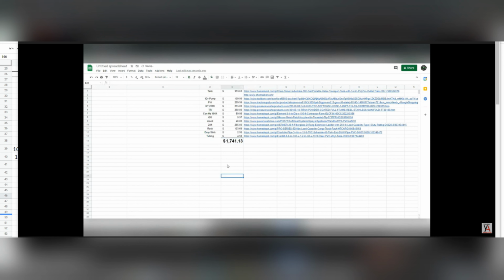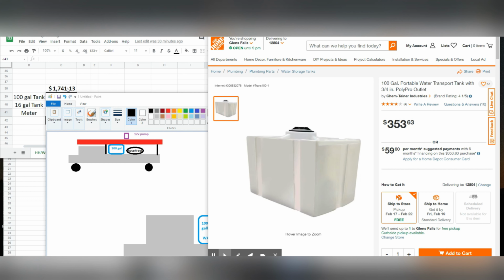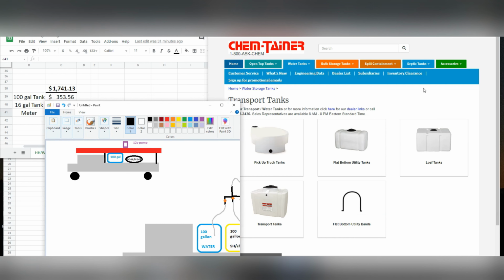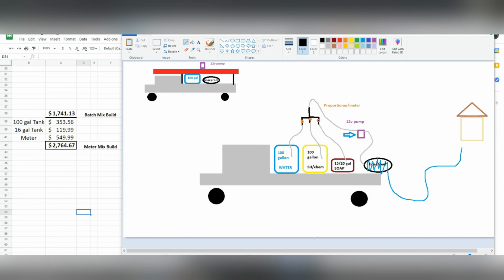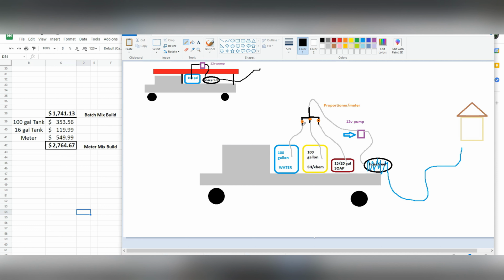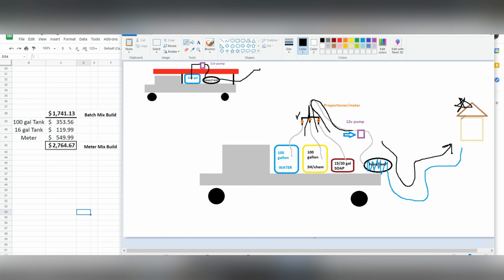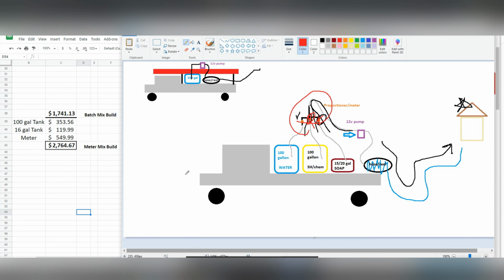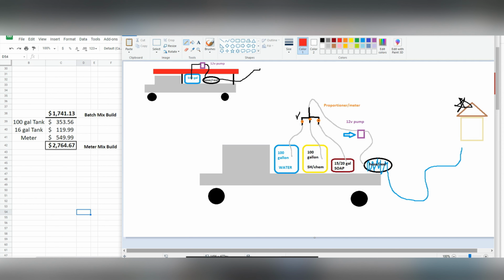Soft Wash Build Under $3000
FULL 8 GPM & 12 Volt Build Sheets. FULL SALES PITCH & WASH LIABILITY RELEASE

BLUE GUN YG1635S (MUST USE WITH K1 or K7 UNLOADER)
BLUE GUN Set up - 1/2 to 3/8
BLUE GUN Set up - 3/8 QC Stainless

FULL Roof/House Beginner's Setup

BEST 12V PUMP - Flojet 6 GPM 70 PSI
Fitt Force Pro Hose 3/4
ST 2305 Gun 12 GPM 5000 PSI
M5 7-12 GPM
M5 3-7 GPM
GP Surface Cleaner
3/8 DN10
GP 2.3 Injector (1.25% w/ 8GPM)
1/2" 50ft 6000PSI Pressure Hose
3/8" 100ft 6000PSI Pressure Hose
Feed Reel Retractable

📚 Doing your own research but want in-depth advice or guidance? Click below 📚

Soft Wash 12 Volt Equipment
Flojet 6 GPM 70PSI 12 Volt Pump
Kuri Tec Softwash Hose ½” 100ft
Kuri Tec Softwash Hose ½” 300ft
Kuri Tec Softwash Hose 5/8” 300ft
Stretch Hose Tank Fill 100ft
Water/Tank Splitter 4-Way
Noco Genius 12V Battery Charge & Maintainer
Stainless ¼” Quick Connect
Suttner ST510 Soft Wash Gun - ST 510 Link
Hose Clamps
Hose Clamp Tools
Hudson Float Valves
JRod Sprayer
QC Shooter Tip
Chem Thread Seal Blue Monster

Pressure Wash Equipment
Pressure Wash Gun
Pressure Wash Hose 100Ft
DN10 Ball Valve
Stainless Quick Connect PW
Suttner Turbo Nozzle

Wash Safety Gear
Truwerk Wash Pants
Huk Boot
Rubber Wash Glove
Work Wash Glove
Vapor Respirator Cartridge
3M Respirator Mask

Fittings/Extra Part Storage Box
Whelen Amber Work/Plow Lights
Whelen Duo Amber/White Work/Plow Lights
IRWIN Vise Grip Skid Maintenance
Ladder and Hose Ties